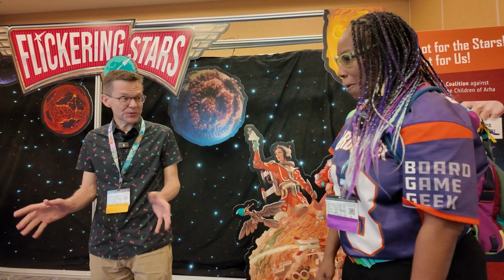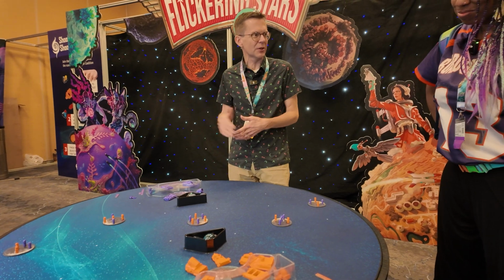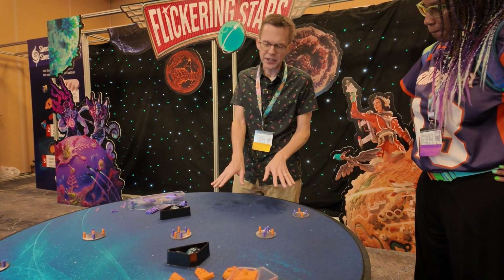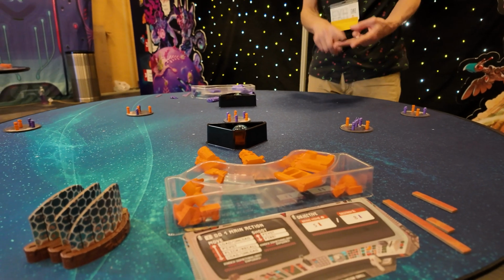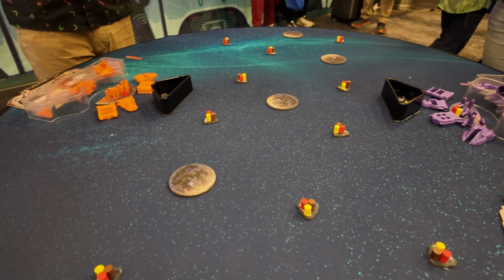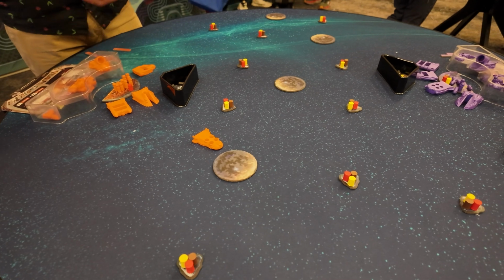Flickering Stars– A Space Exploration Dexterity Game – Gen Con 2024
Matt Leacock gives us a quick look at Flickering Stars at Gen Con 2024.